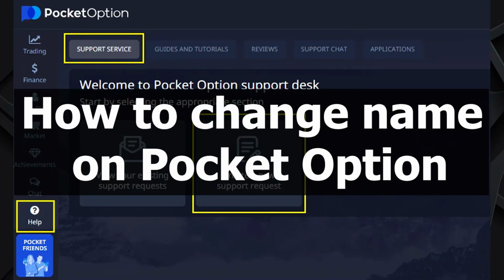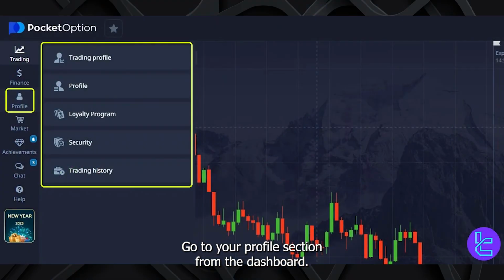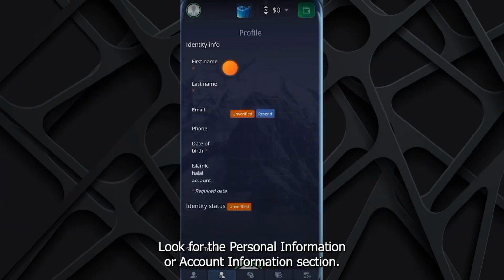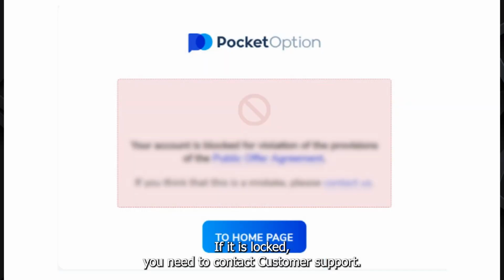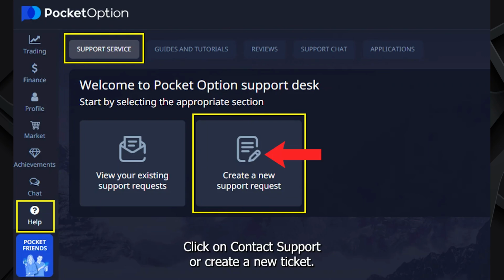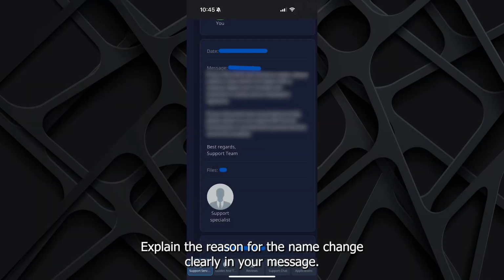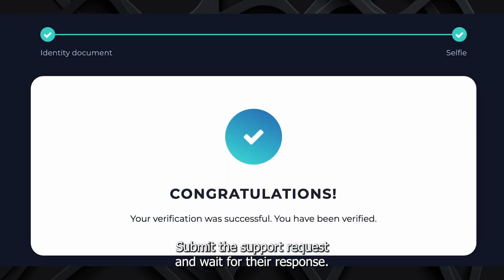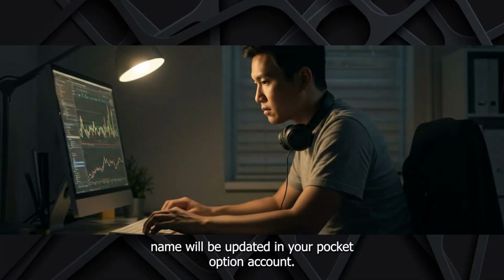How to change name on Pocket Option-2025 l SM Tech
Step 1: Log in to your Pocket Option account ➝ Step 2: Go to Profile Settings or Account Info ➝ Step 3: Select Personal Information ➝ Step 4: Enter your new name and upload valid ID for verification ➝ Step 5: Save changes and wait for approval from support.

In this video, you’ll learn how to change your name on Pocket Option quickly and correctly. Whether you’ve legally changed your name or noticed a spelling mistake, this step-by-step guide shows you how to update your profile and verify the change for smooth trading and account access.

💡 What you’ll learn:
✔️ How to update your personal information in Pocket Option
✔️ Which documents are required for name verification
✔️ How to submit your request and get approval from support
✔️ Tips to avoid account verification issues
✔️ Works for users in the USA, UK, Canada, France, and across Europe

Keep your trading account accurate — watch this tutorial to learn how to change your name on Pocket Option safely and efficiently!